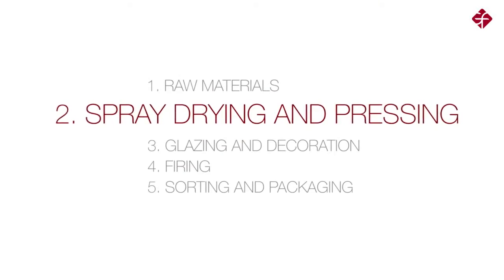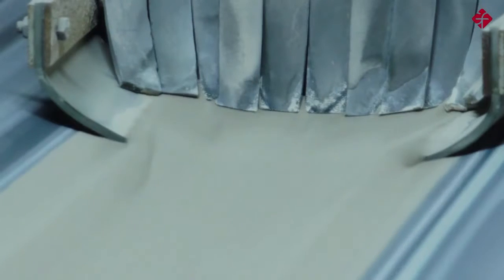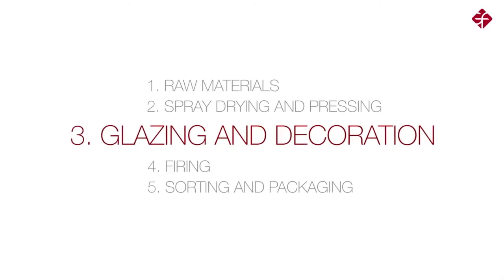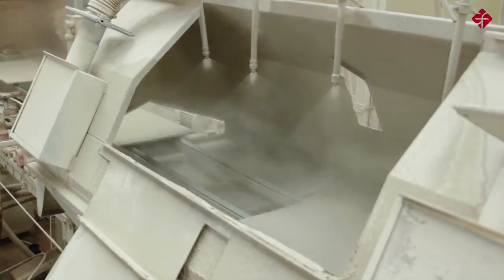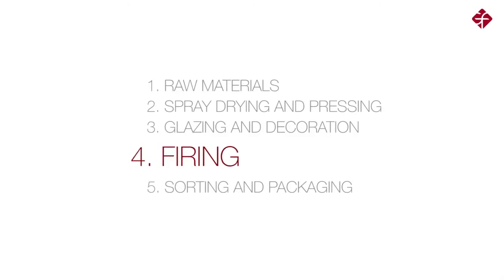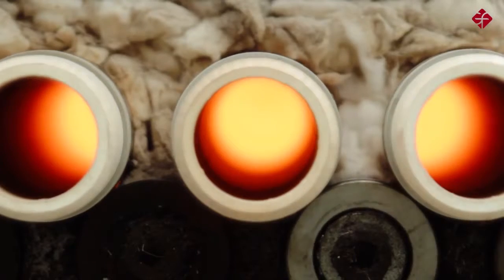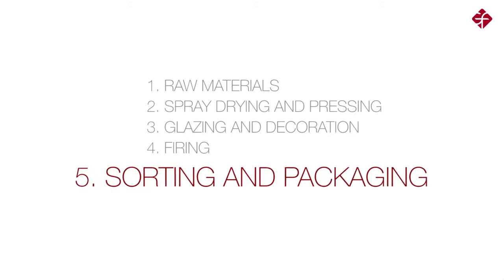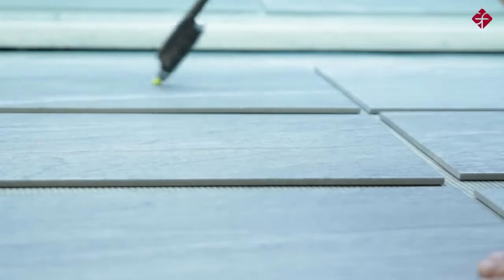Ceramic manufacturing process in Gayafores factory YouTubevia torchbrowser com